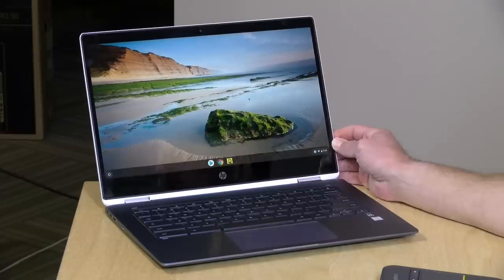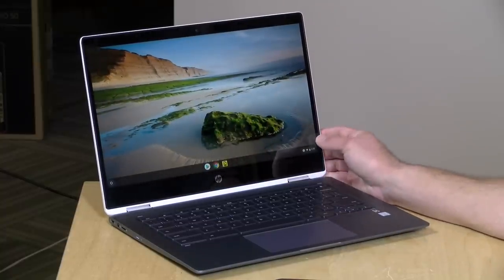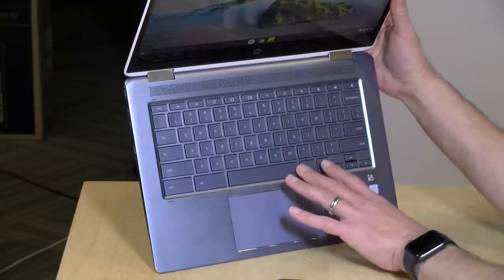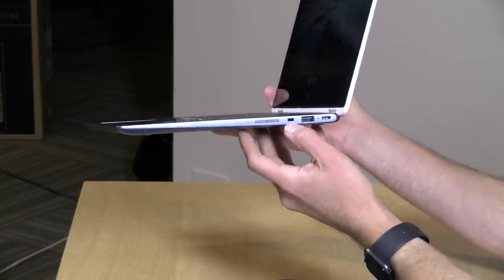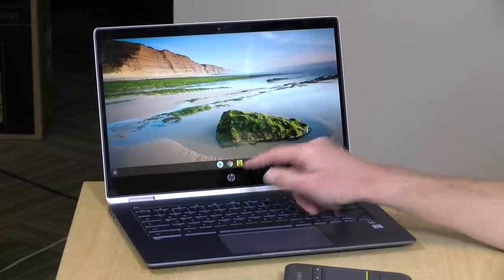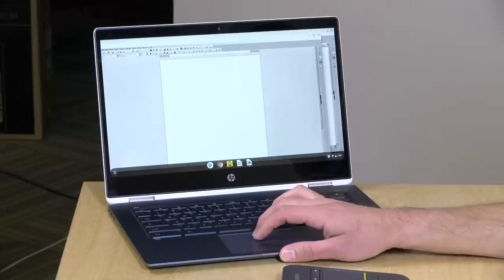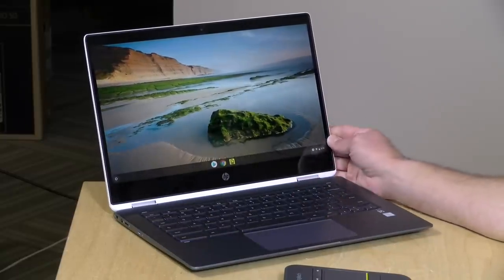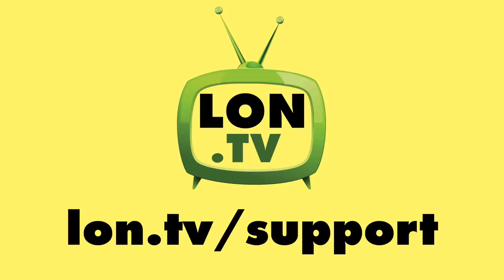HP Chromebook x360 Review - 14" 2-in-1 Chromebook - 14-da0021nr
VIDEO INDEX:
0:00 - Intro
01:16 - Hardware
01:18 - Price
01:28 - Display
01:51 - CPU
02:15 - RAM
02:44 - Weight
02:53 - Build Quality
03:26 - Backlit Keyboard
03:40 - Trackpad
03:54 - Battery Life
04:36 - USB-C and ports
05:47 - Fan & fan noise
06:34 - Performance: Web Browsing
06:51 - Performance: YouTube
07:18 - Speedometer Benchmark Test
07:46 - Android Applications
08:03 - Gaming: Goat Simulator
08:18 - Linux Applications
09:21 - Looking ahead on Linux support
10:59 - Conclusion